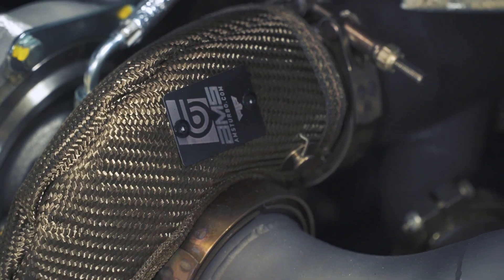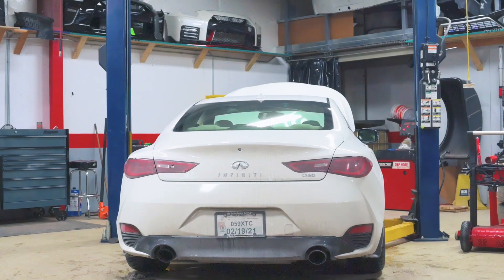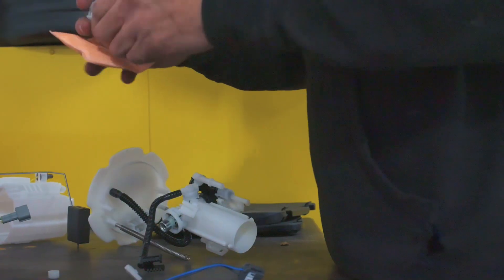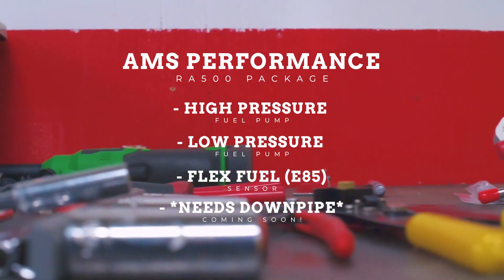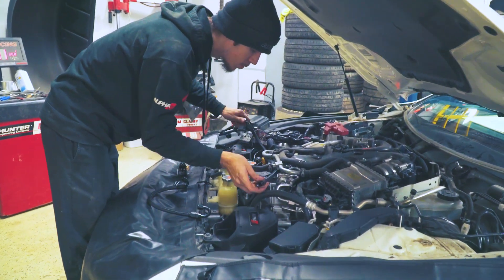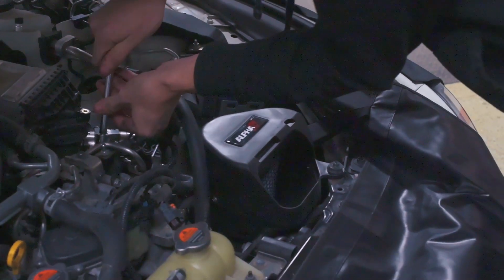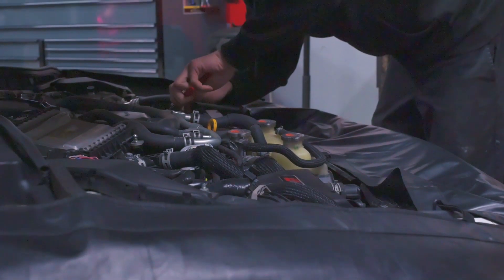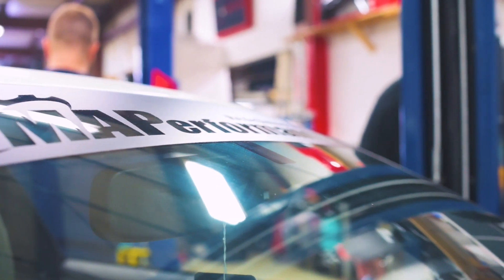Fueling System Overhaul at AMS Performance!!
Words can't describe how happy we are to be working with AMS on the Q60 AGAIN! In this episode, we do a complete overhaul of the fueling system including the pump, filter, sensor, and a few other goodies.